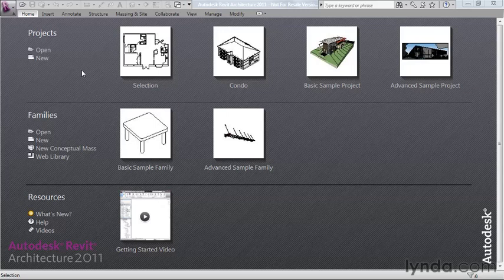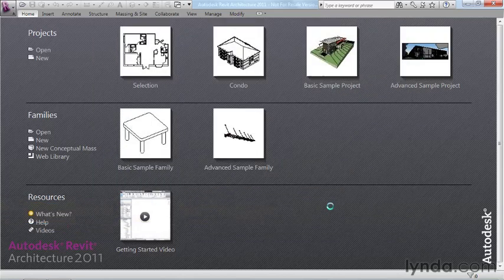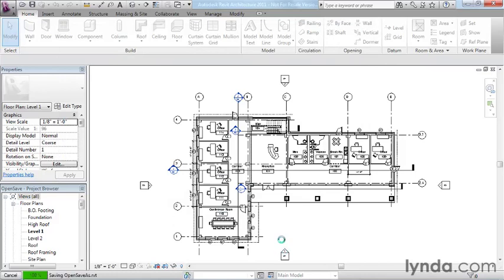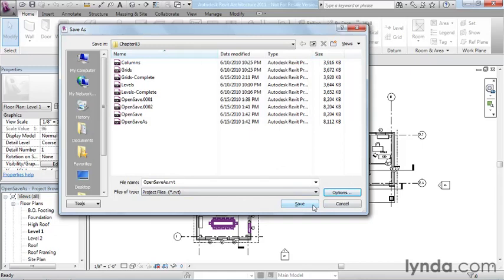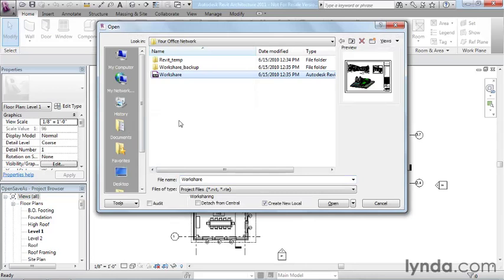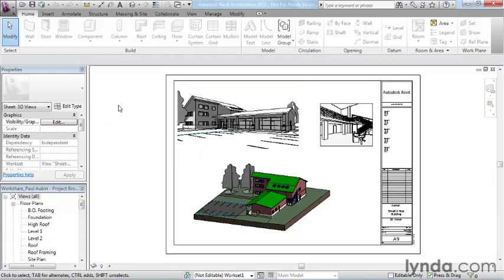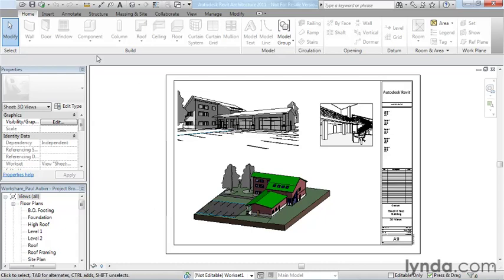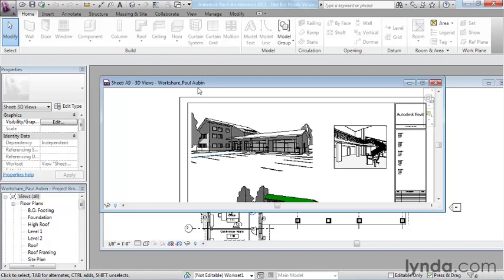0304 Opening and saving projects